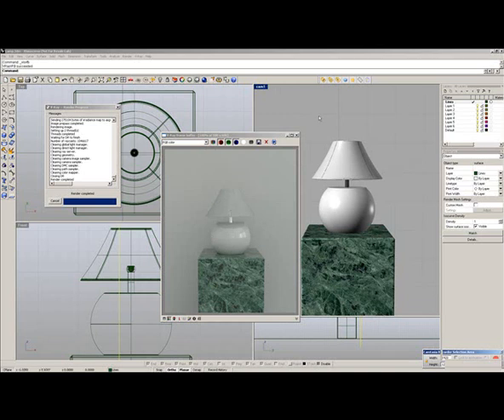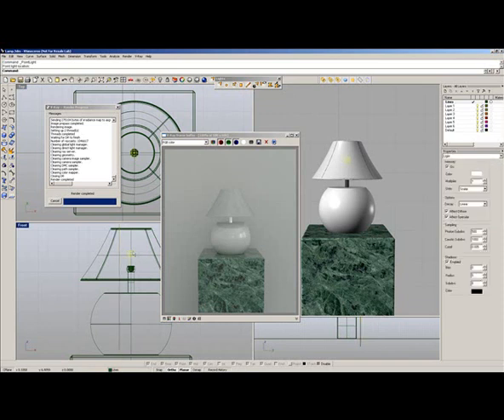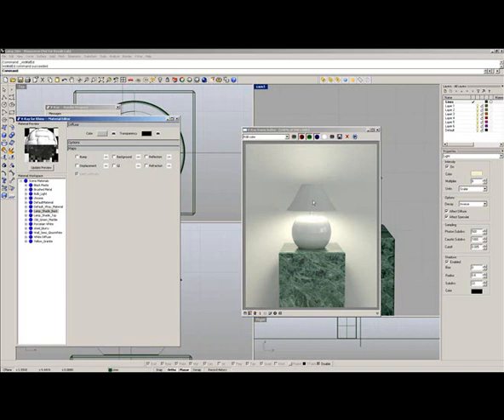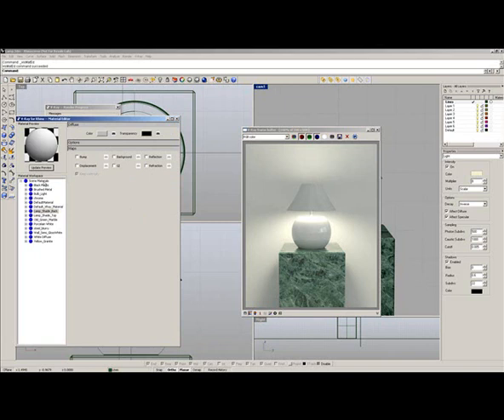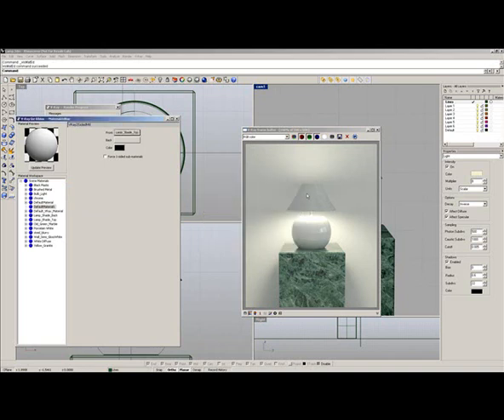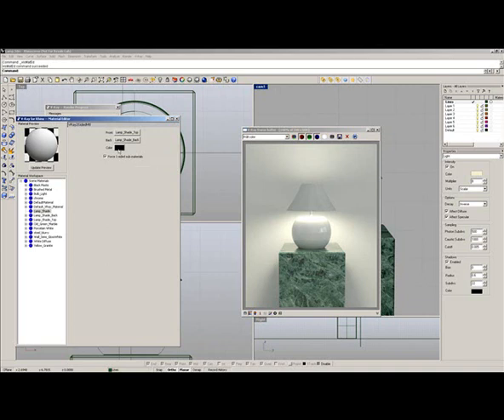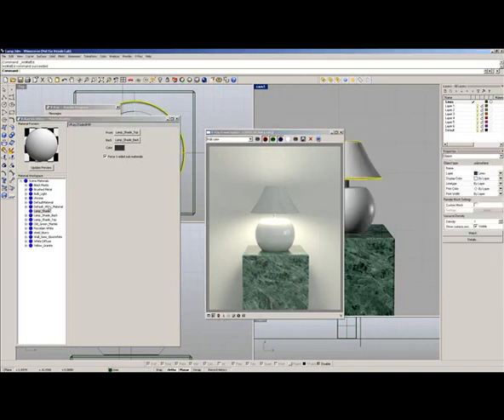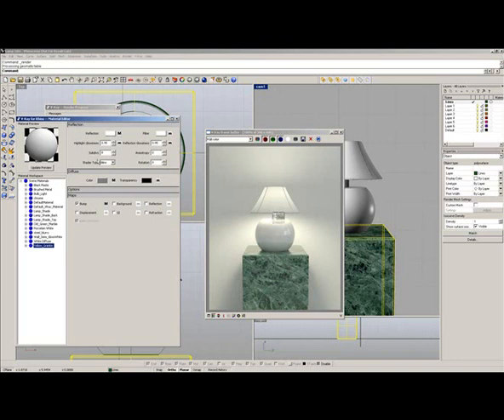Omni Lights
How to illuminate a lamp using an omni light, and how use the "Vray2sidedMtl" to create a translucency effect on the lamp shade. This tutorial was featured in September 29, 2009 newsletter and applies to both V-Ray for Rhino and V-Ray for SketchUp.